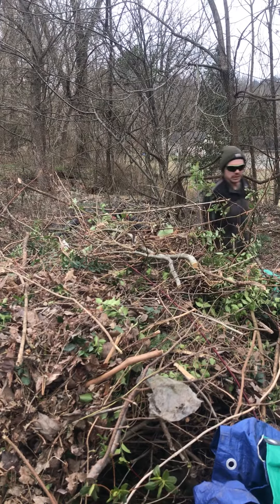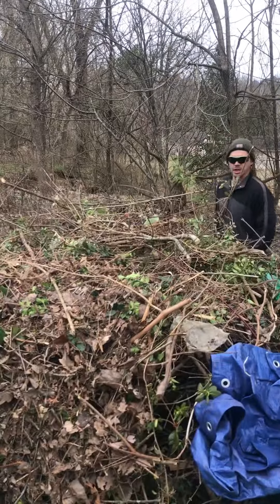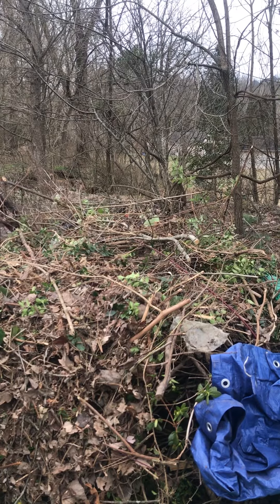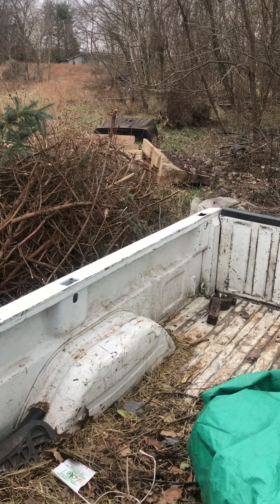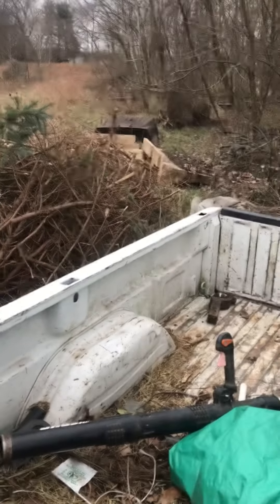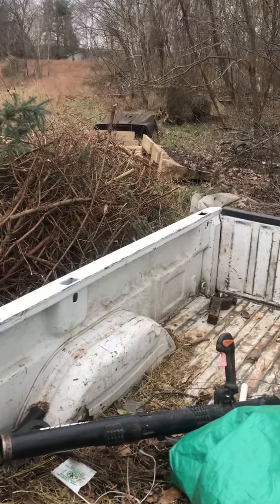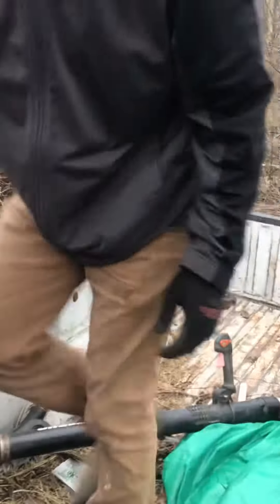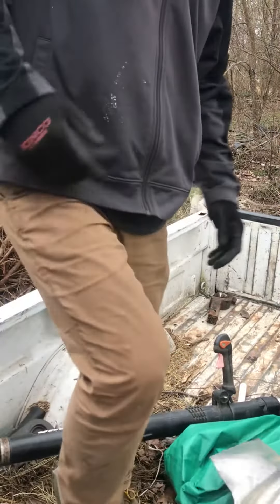Dumping Last load for this job echo Chevy